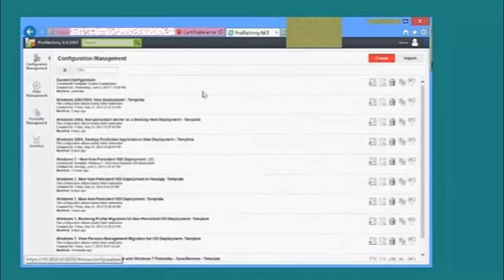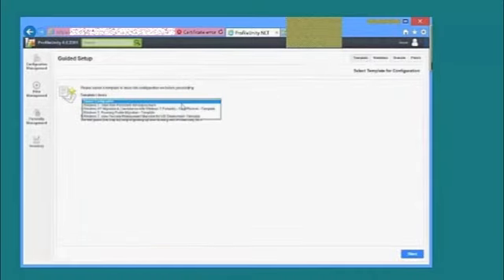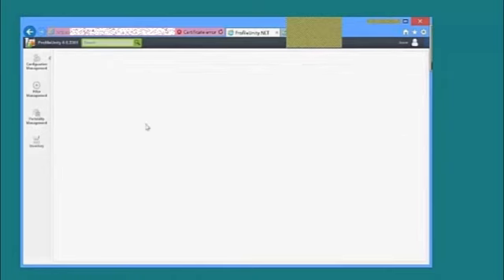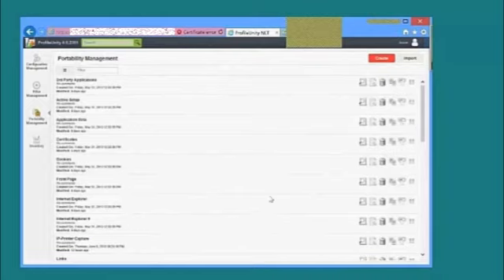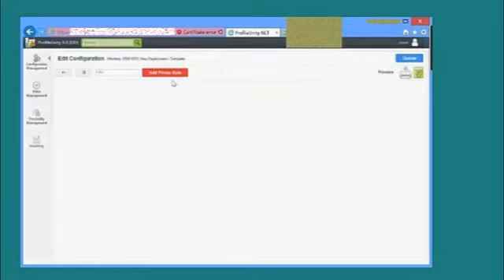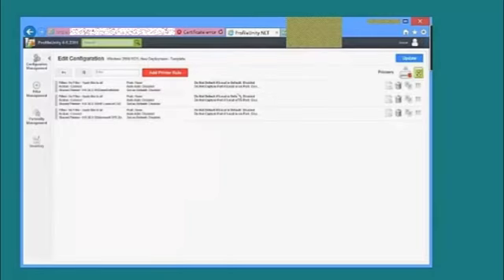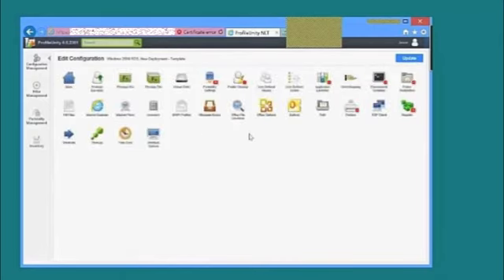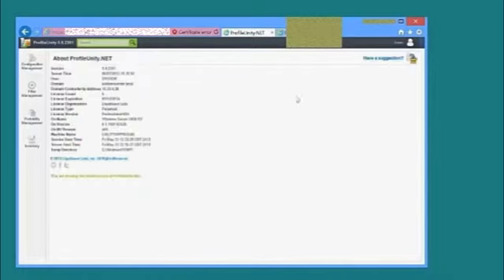Sneak Peek: UI & Automated Migration Configurations Available in Liquidware Labs ProfileUnity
In this video Jason Mattox, CTO of Liquidware Labs showing off some of the forthcoming UI and automated migration configurations available in ProfileUnity.